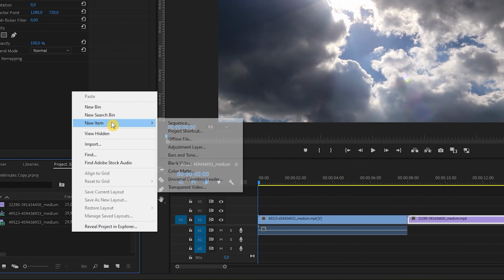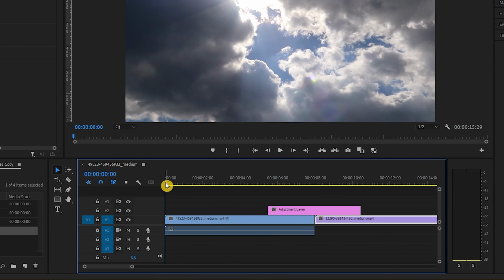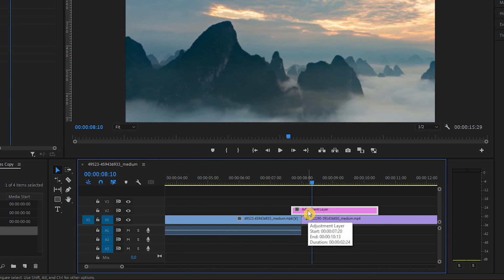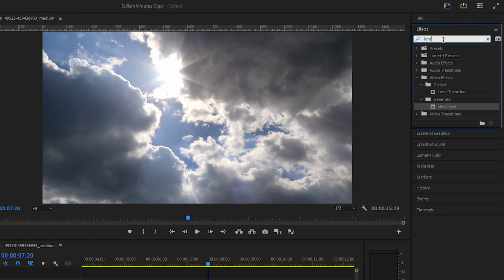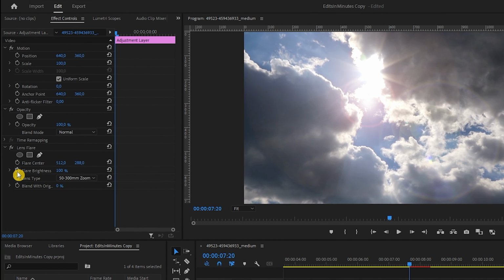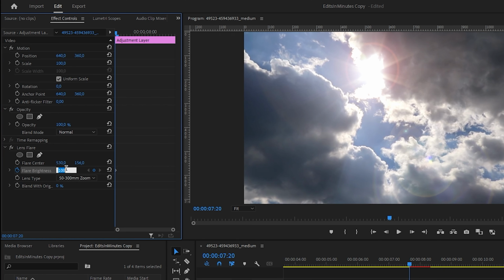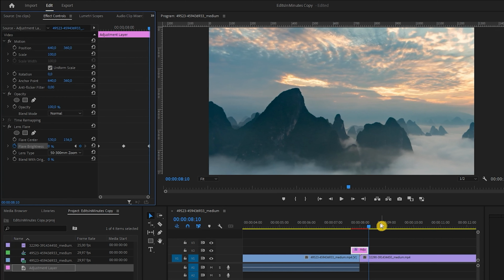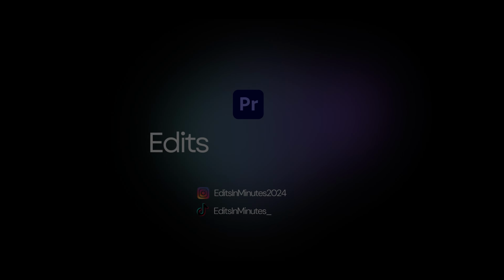Simple Guide to Creating Light Leak Transitions in Premiere Pro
Learn how to create stunning light leak transitions in Premiere Pro in 2024 with this simple guide! Light leak transitions can add a beautiful touch to your videos, making them more dynamic and visually appealing. Follow along and master the art of incorporating light leaks into your edits to take your video production skills to the next level. Watch now and elevate your editing game!